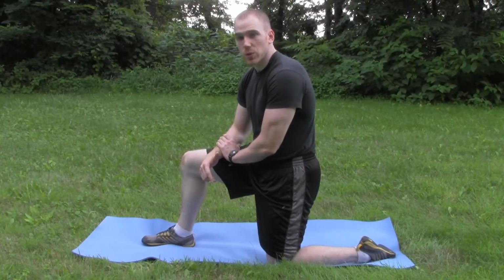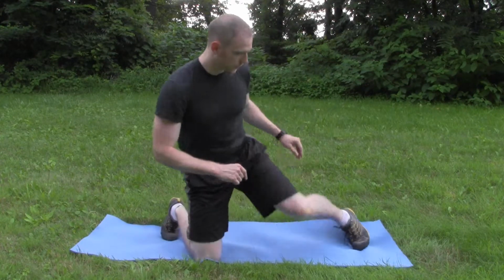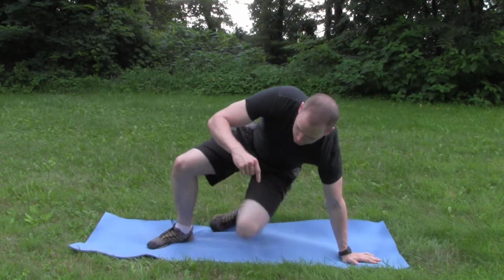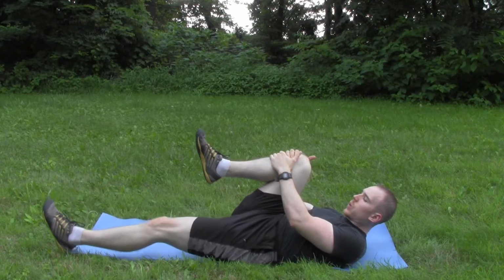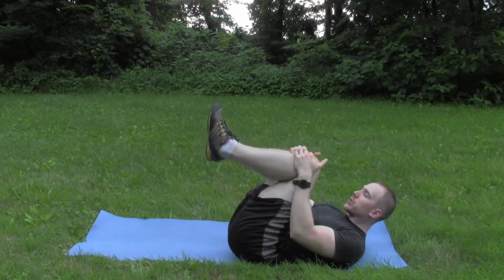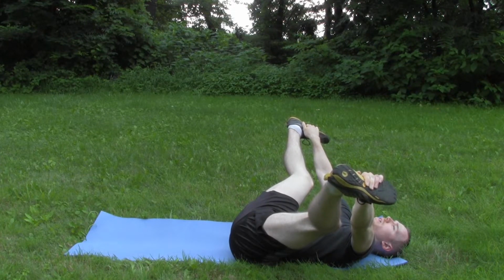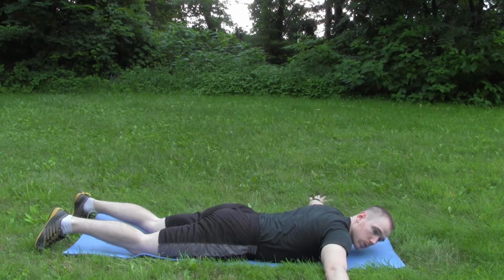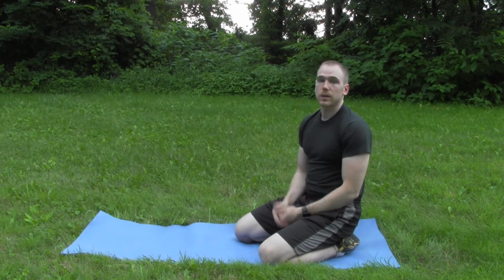Stretching: Lower Back Pain Relief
How to relieve lower back pain through stretching, read the full article